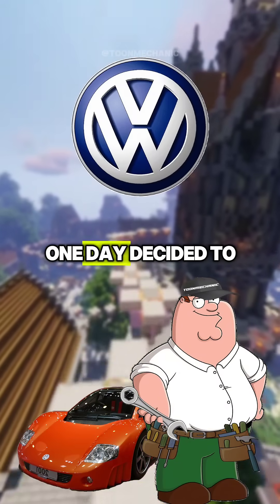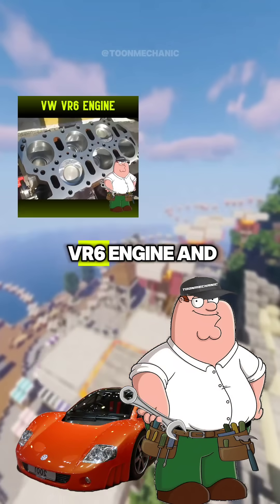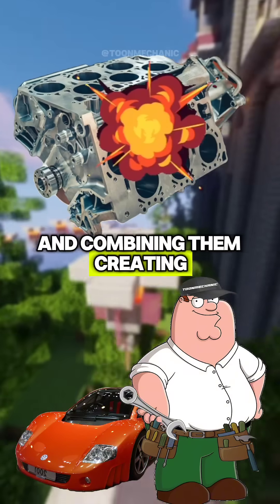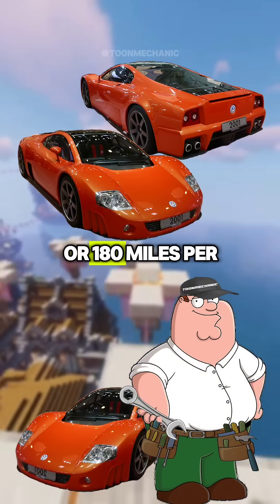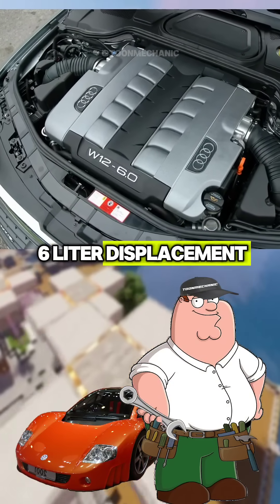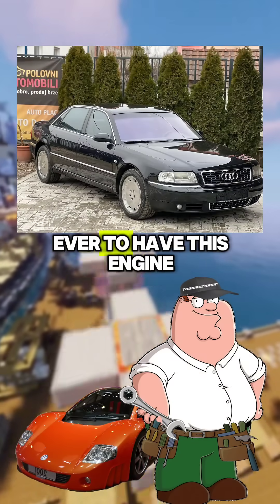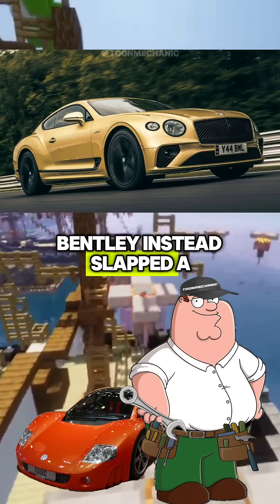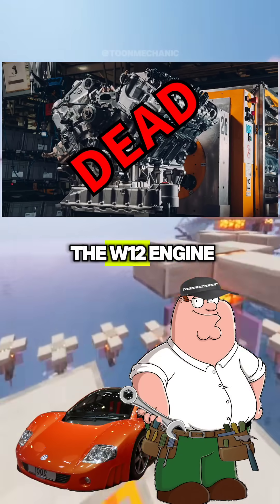Volkswagen W12 Engine! One of the rarest and wildest engines ever made 🔥 🔥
One of the rarest and wildest engines ever made. The legendary W12 🔥

You don’t want to miss this one. Watch till the end to catch the entire history before it's gone for good. 🎥

Have you ever heard of this one? 🤔